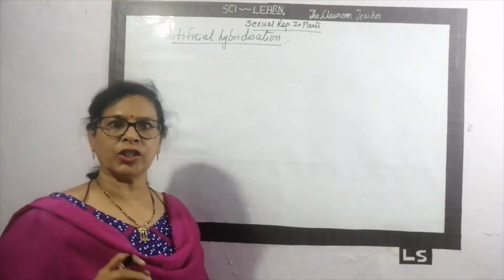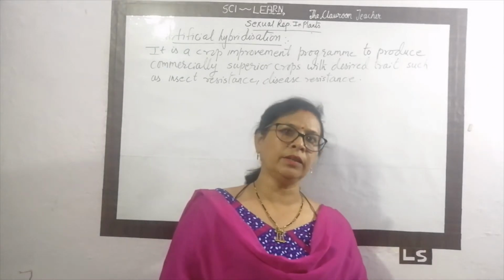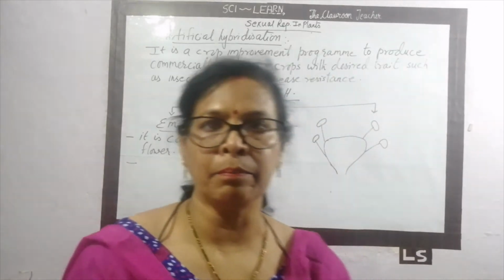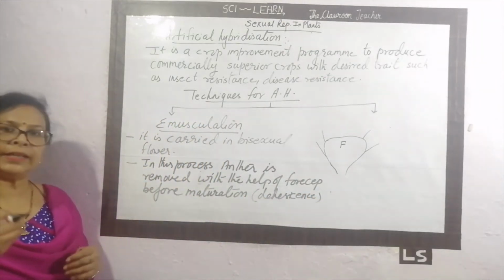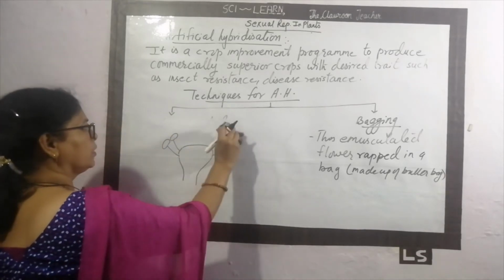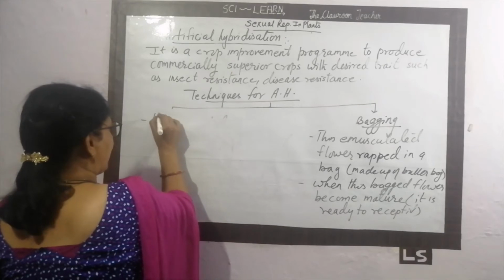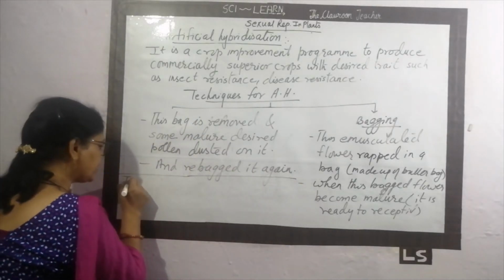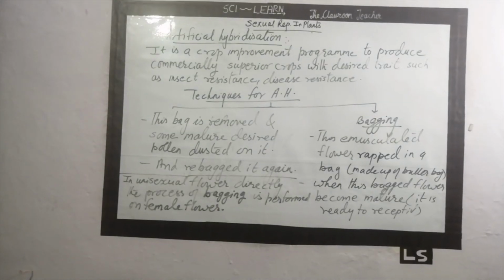SEXUAL REPRODUCTION IN FLOWER|CLASS 12| PART 9|BIOLOGY| NEET| AIIMS |MEDICAL ENTRANCE |SCI-LEARN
ARTIFICIAL HYBRIDISATION, EMUSCULATION, BAGGING